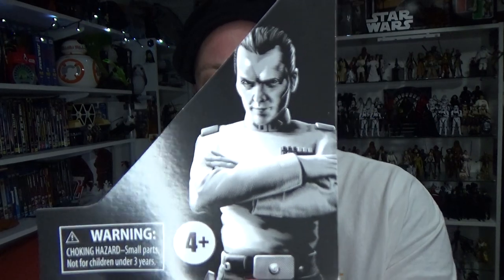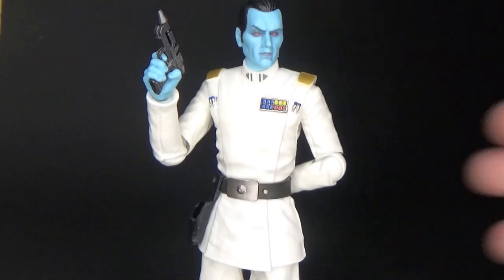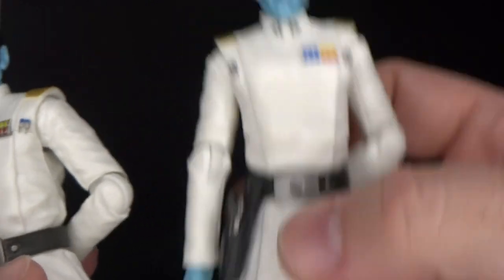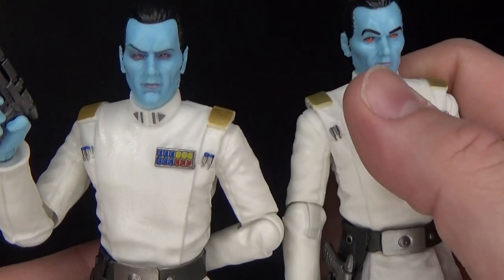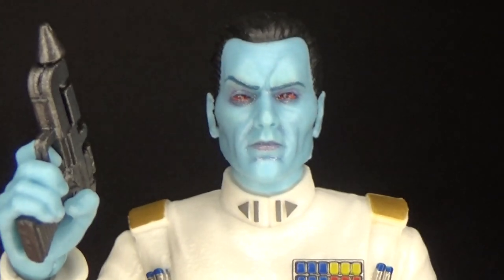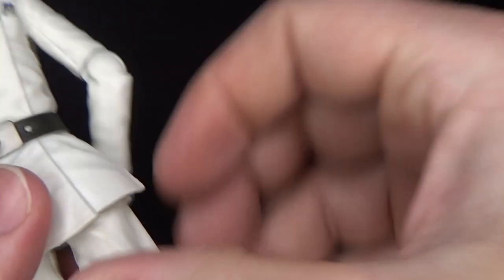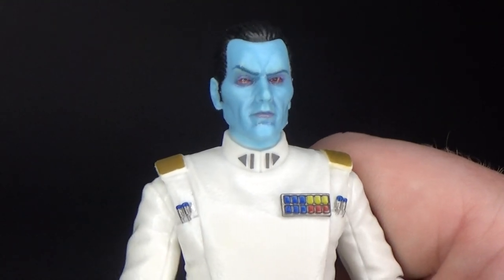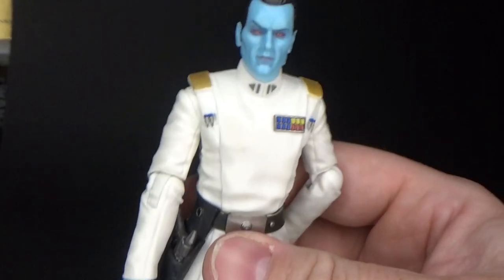GRAND ADMIRAL THRAWN (ARCHIVE SERIES) - STAR WARS THE BLACK SERIES REVIEW